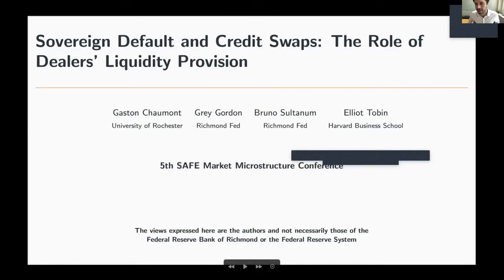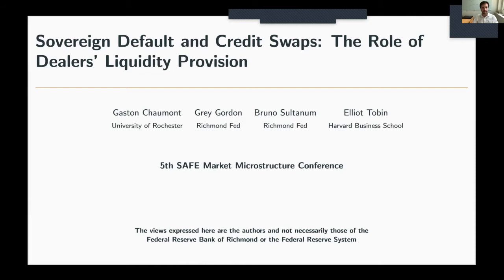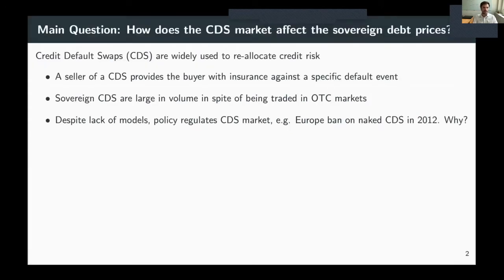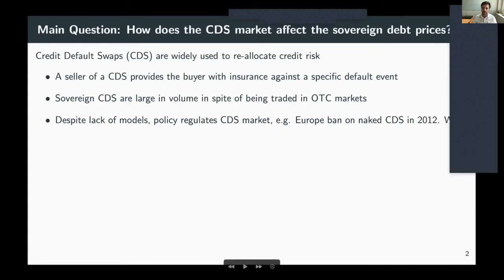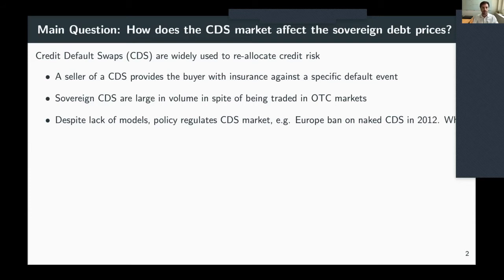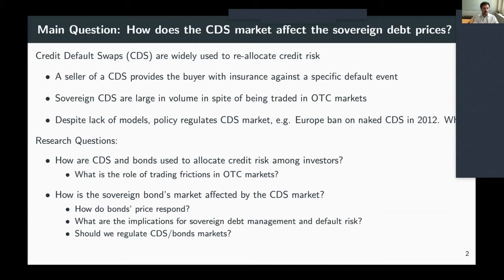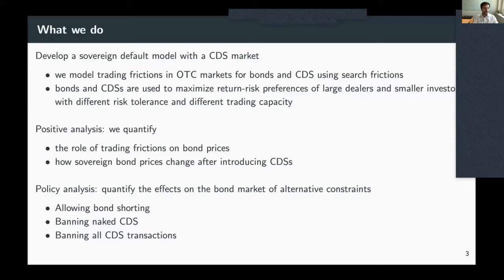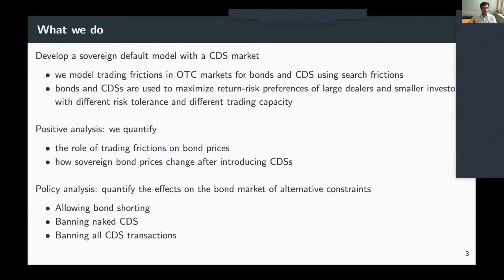5th SAFE Market Microstructure Conference: Gaston Chaumont and Pierre-Olivier Weill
Sovereign Default and Credit Swaps: The Role of Dealers' Liquidity
Provision
Gaston Chaumont, University of Rochester (with Grey Gordon and Bruno
Sultanum, Federal Reserve Bank of Richmond, and Elliot Tobin, Harvard
Business School)
Discussant: Pierre-Olivier Weill, UCLA